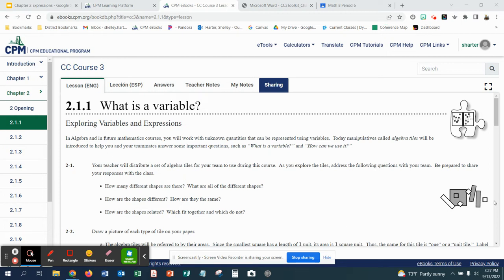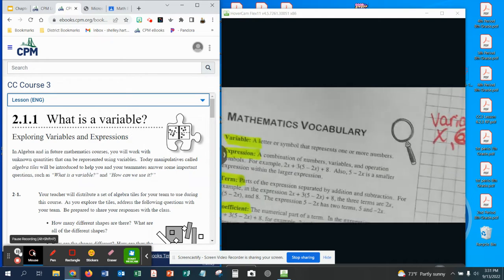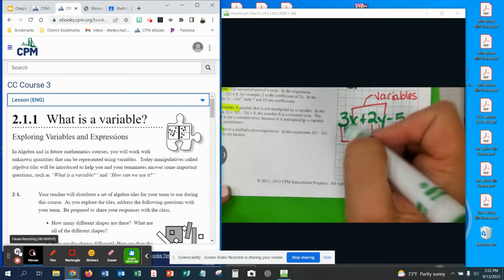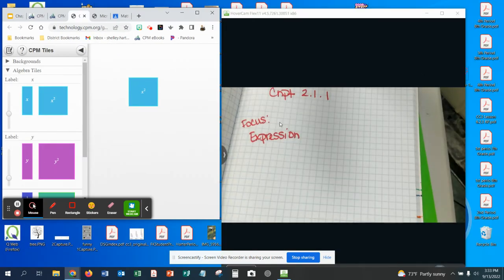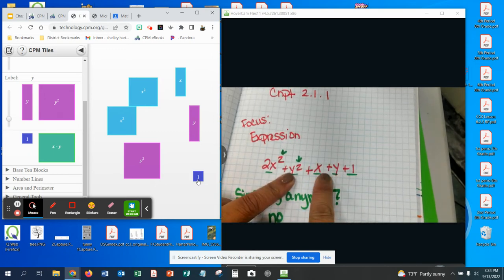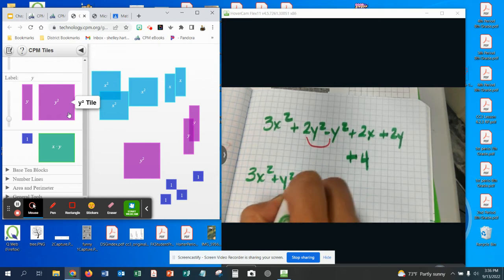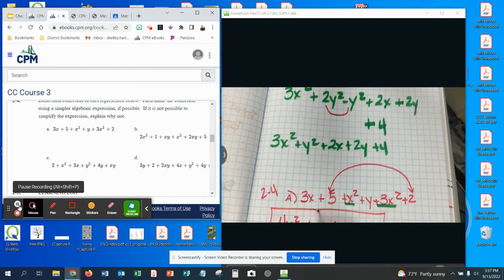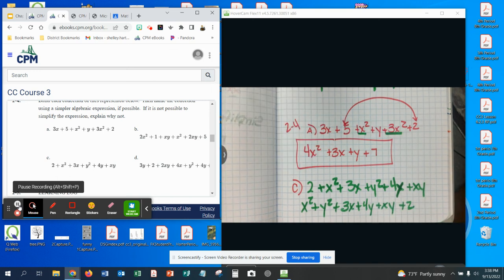CPM 2.1.1 Lesson